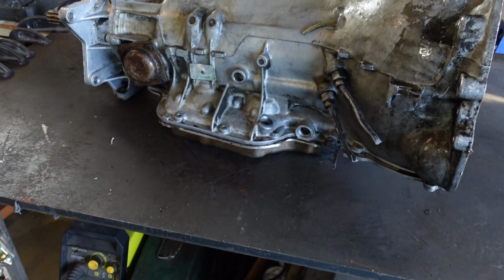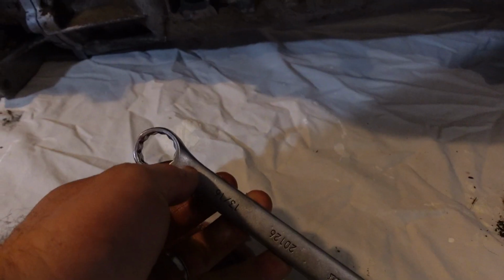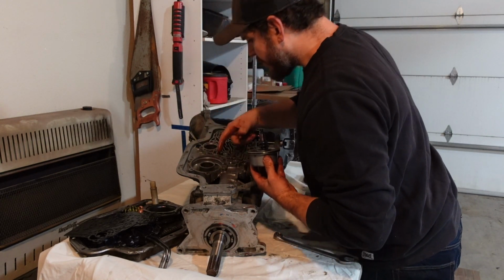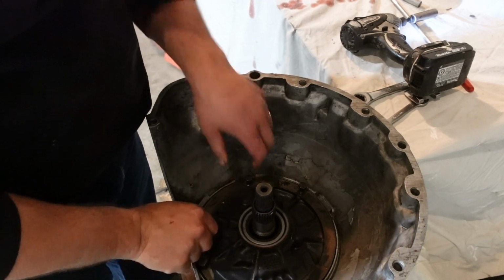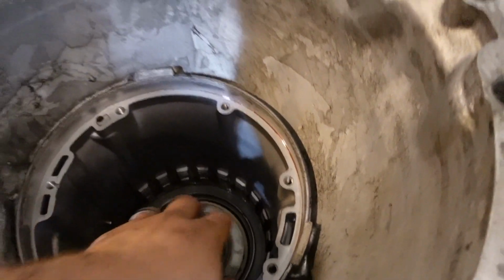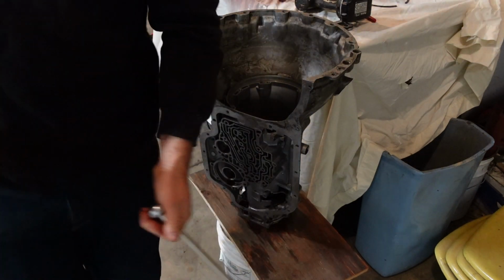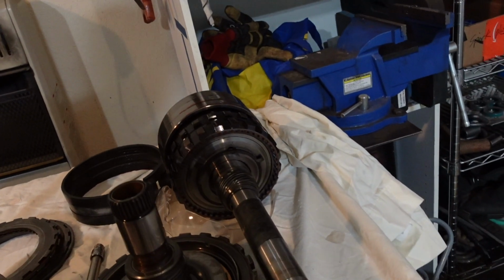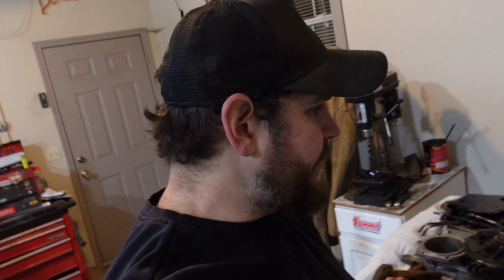AMC TH400 Disassembly: No Special Tools!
In this episode, Josh tears down the AMC TH400 out of the 1979 Jeep Cherokee in preparation for a rebuild